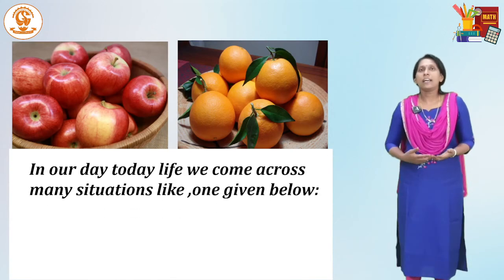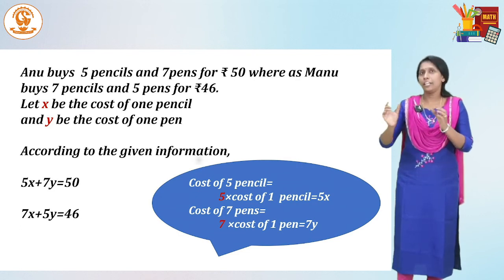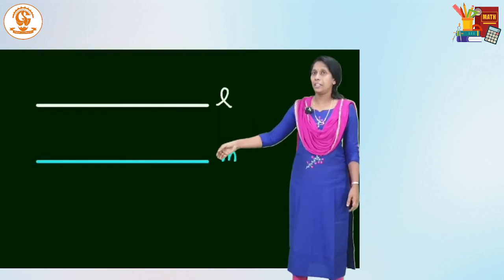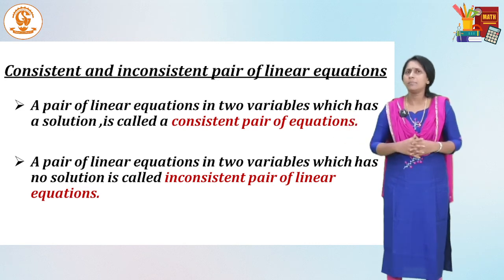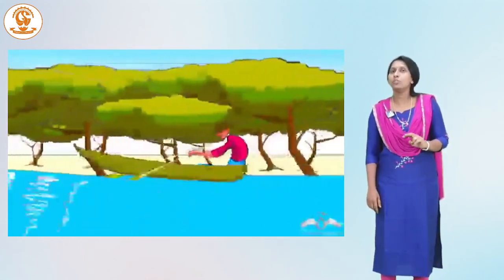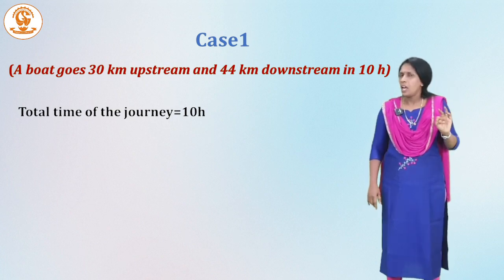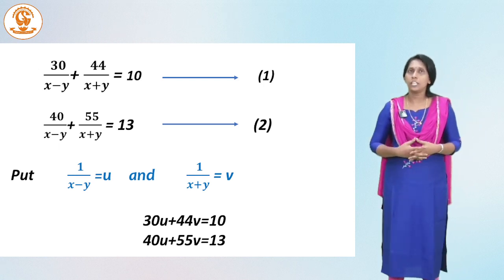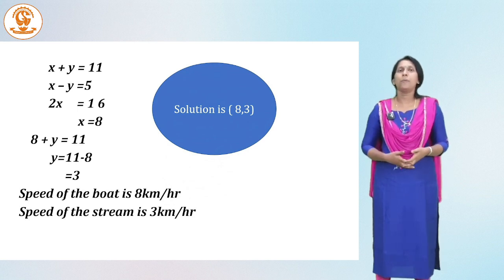Pair of Linear Equations in Two Variables Class 10 | Class 10 Mathematics Chapter 3 | AR Class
AmazonBasics Puzzle Exercise Mat

Kore Professional 30KG Metal Integrated Rubber Plates